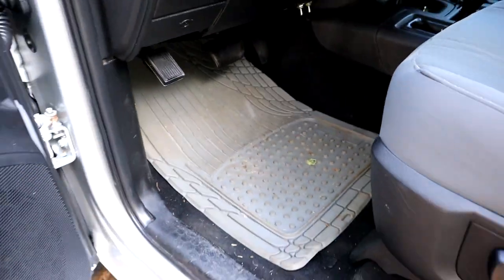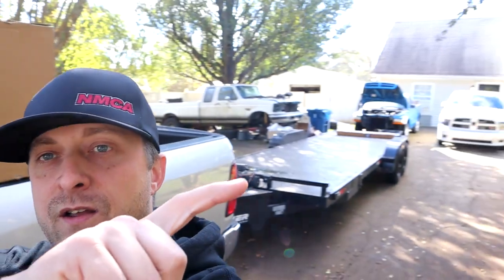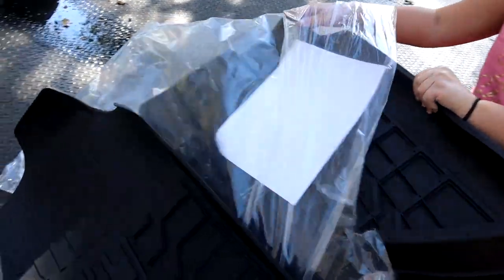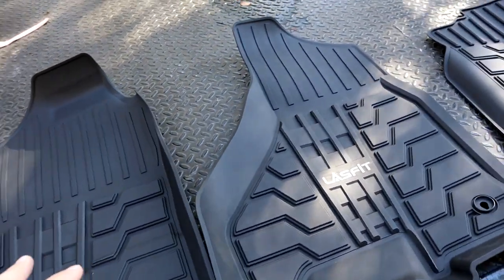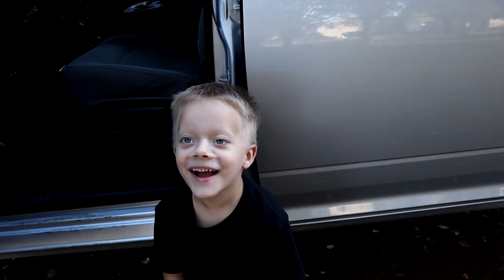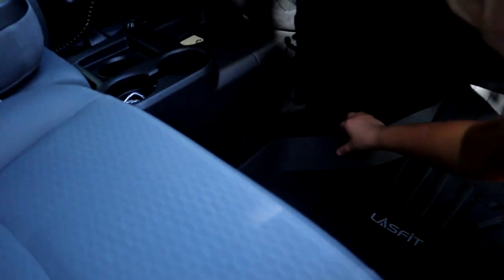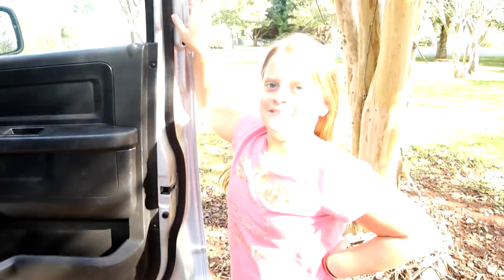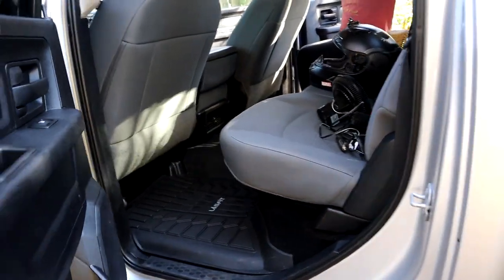New Floormats From LASFIT For My 4X4 RAM 2500 6.7 CUMMINS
In this video we install some really nice floormats from LASFIT on the 4X4 RAM 2500 6.7 CUMMINS longbed.

Here're some points of Lasfit floor mats for your reference:
1. Eco aspect-TPE material. TPE (thermoplastic elastomer) is an environmental friendly material. Some customers tell us they smell nothing when they open the box.
2. How the mats fit: precision digital measurement ensures a consistently perfect fit
3. The coverage compare with the OEM mats. These liners are designed to fit into factory retention posts on the drive side for a perfect grip. Anti-skid nails to hold the liners firmly at the bottom so that it doesn't keep shifting. It makes sure that the dirt contained does not get to the floor, and also ensures a comfortable ride.
4. Flexible and soft: Made from pure and high-quality TPE through the Injection molding process, these liners provide rugged durability and excellent grip. These floor liners do not crack, curl or harden even in cold temperatures.
5. Easy to clean: These are easy to clean — no matter with dust, mud, sand or slush on the liners.

S9 phone
gopro hero 5 session
runcam 2